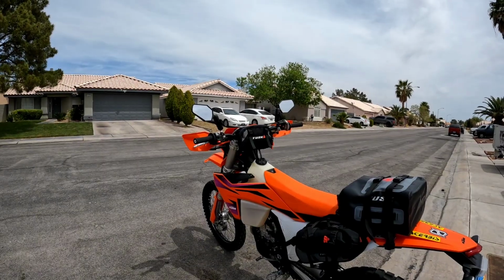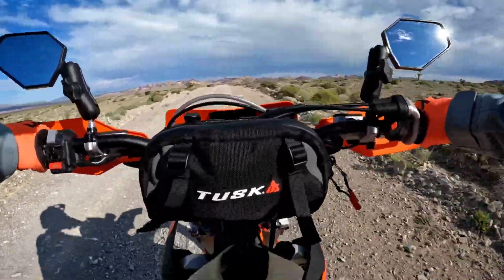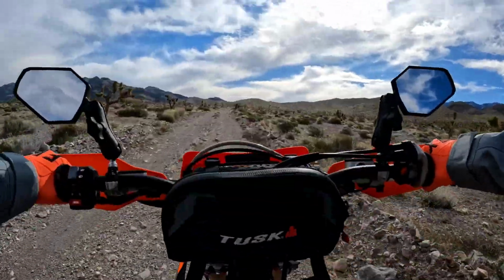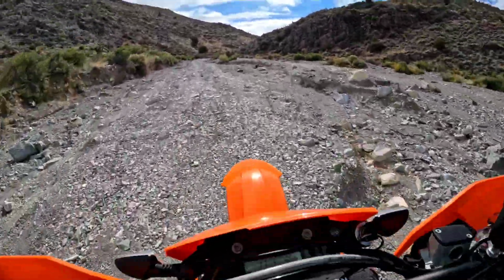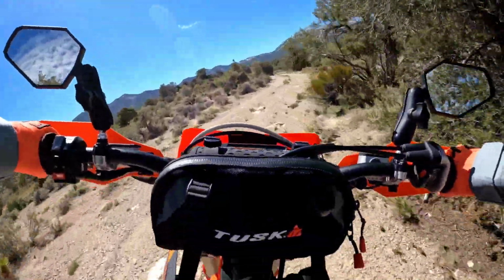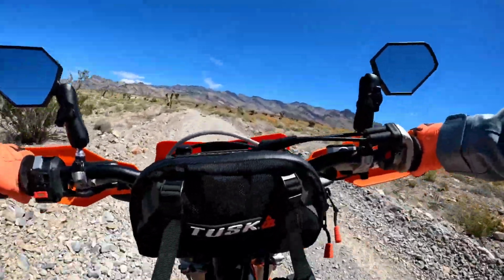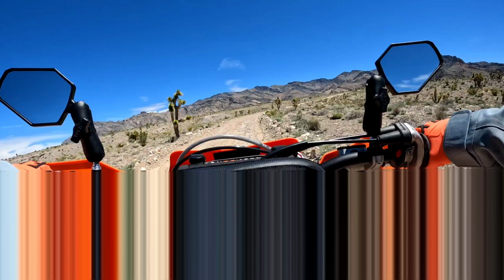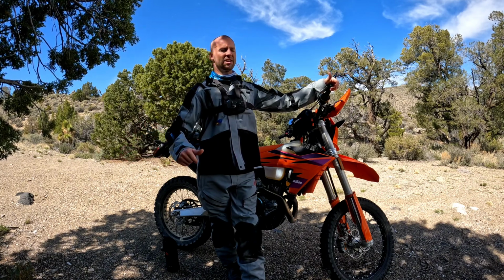Riding Impressions of Stock ECU Mapping. 2024 KTM 500 EXC-F